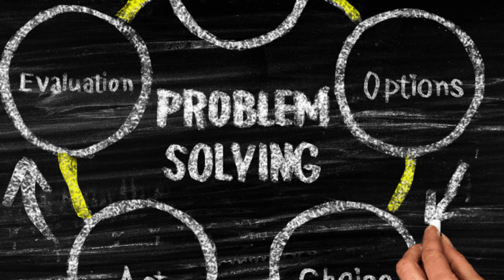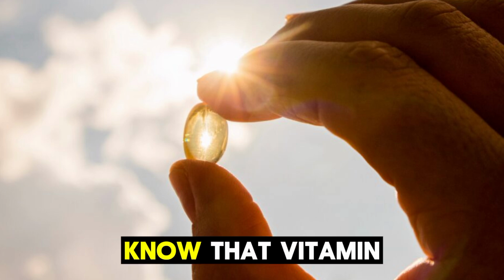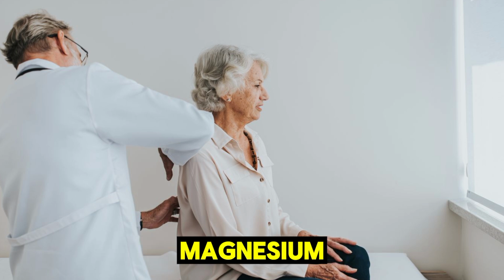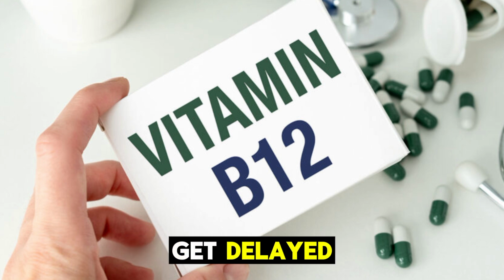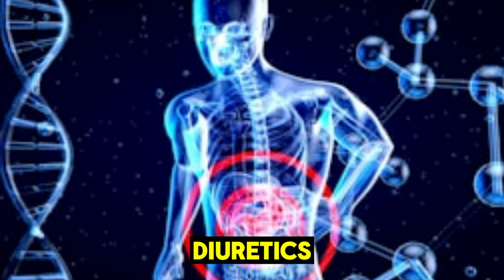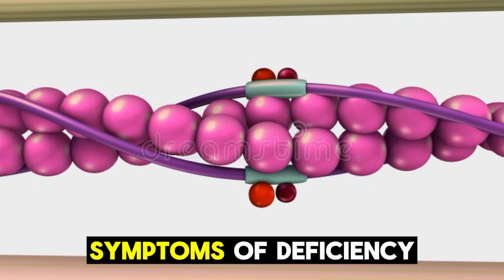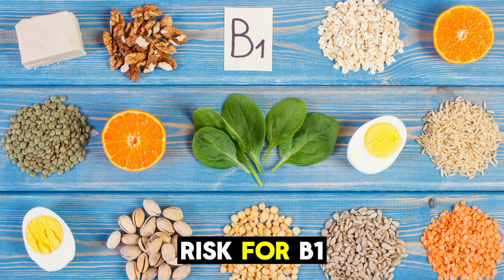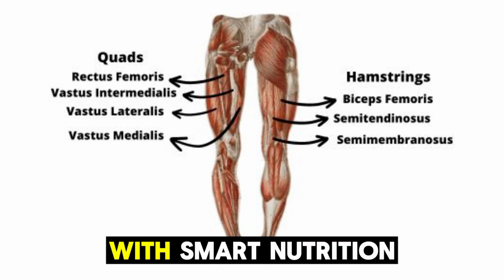Top 7 Vitamins to Strengthen Your Legs & Prevent Leg Cramps Naturally (Senior Health Guide)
Are leg cramps waking you up at night or making it hard to stay active during the day? You're not alone—many seniors experience muscle cramps, weak legs, or difficulty walking. In this powerful 7000-word guide, we reveal the Top 7 Vitamins that can strengthen your legs and prevent painful cramps naturally.

From Vitamin D for muscle power, to Magnesium for relaxing muscles, B12 for nerve support, and Potassium for electrolyte balance, we break it all down in clear, easy-to-understand sections. You'll also discover how to get these vitamins from food, what deficiency symptoms to watch out for, and the best supplement tips for seniors.

This is more than just a list—it’s a full masterclass on how nutrition can help seniors walk better, feel stronger, and enjoy life again.

👣 Time to take control of your leg health—one step at a time!

⚠️ Always consult your healthcare provider before starting any supplement plan.
best vitamins for leg cramps in seniors

how to strengthen weak legs naturally

vitamins to prevent leg pain and muscle cramps

magnesium and potassium for muscle recovery

leg cramps elderly treatment home remedy

vitamin B12 for leg weakness in older adults

top nutrients for leg strength and circulation

leg cramps and muscle spasms at night solution

how seniors can improve muscle coordination